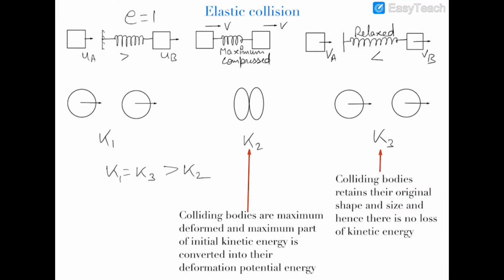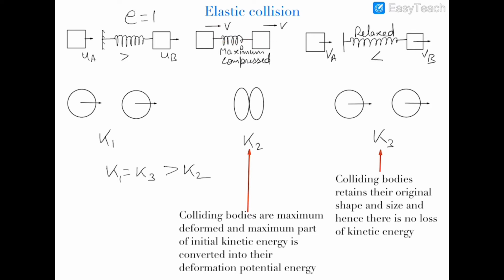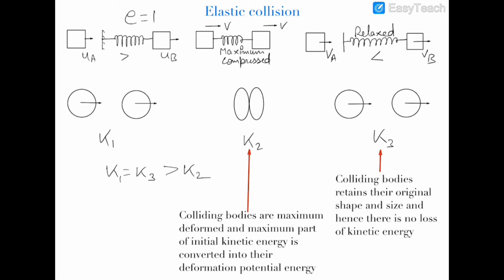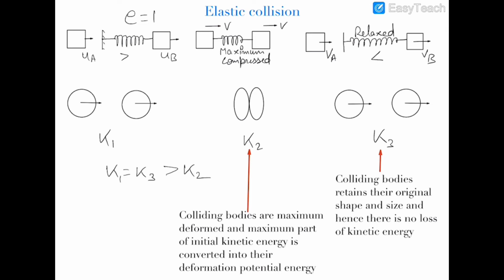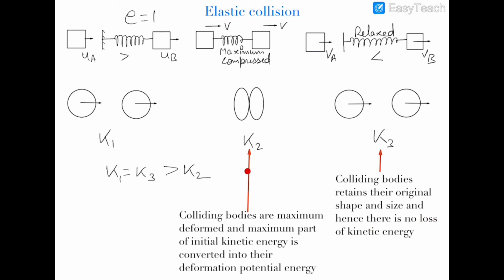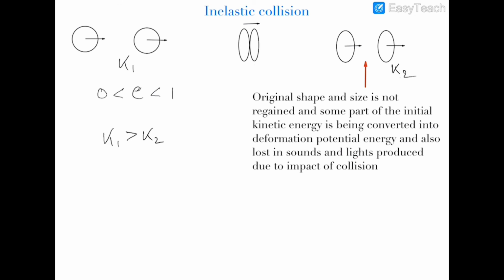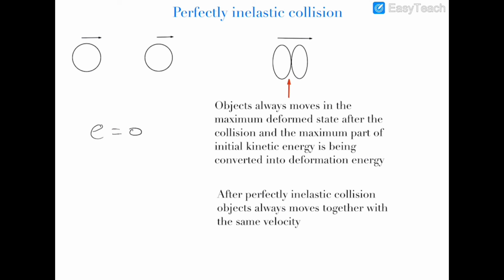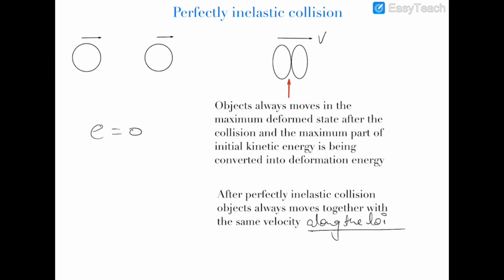ELASTIC | INELASTIC | PERFECTLY INELASTIC COLLISION | PRACTICAL EXAMPLE